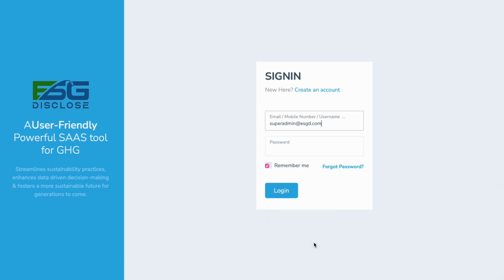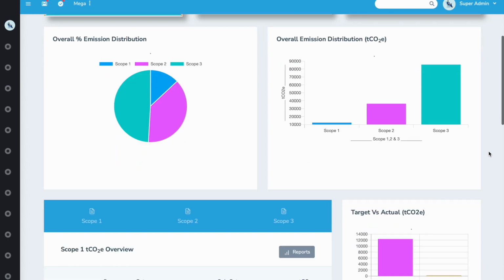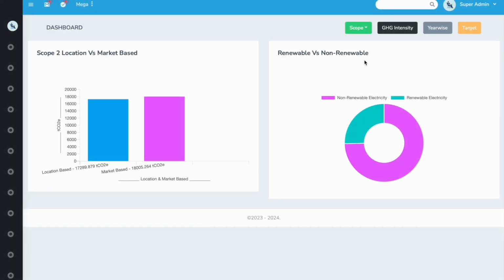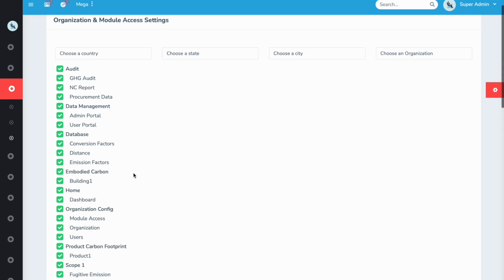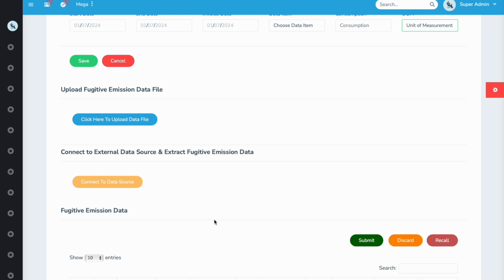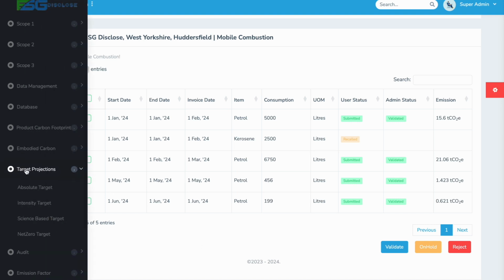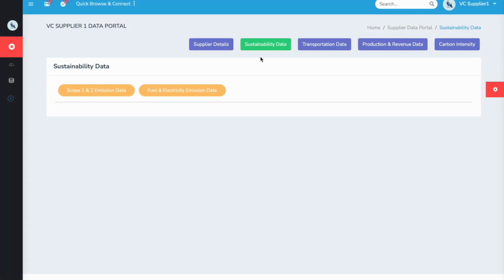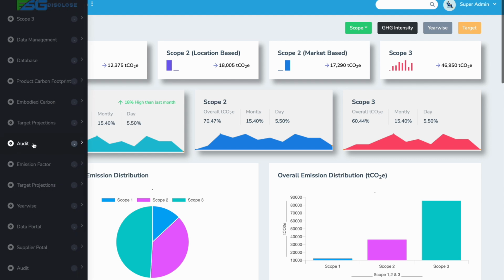Revolutionize Your Carbon Accounting, Scope 1, 2 & 3, Reporting & Supply Chain Management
Revolutionise Your Carbon Accounting, Scope 1, 2 & 3, Reporting & Supply Chain Management with ESG Disclose Carbon Ledger

Key Challenges & Solution
Obsolete GHG Accounting Processes:
Solution: Modernise with a custom SaaS platform for real-time collaboration and automated calculations.

Cumbersome Data Collection:
Solution: Simplify data collection using intuitive features and automated feeds, minimizing manual efforts.

Absence of Real-Time Monitoring:
Solution: Enable real-time monitoring and alerts for proactive decision-making.

ESG Integration:
Solution: Integrate ESG data collection seamlessly into the existing framework for comprehensive assessment.

Unique Selling Points: Good for the planet, good for your business

Unlimited Onboarding, Fixed Fee
Stop per-site onboarding fees! Pay a standard fee and add new sites as you grow, future-proofing your sustainability journey.

Data Your Way, Not Ours
Focus on your sustainability data, not ours. We customize our SaaS to your unique data structure, ensuring a seamless fit.

Millions Saved, Impact Amplified
Get industry-leading carbon accounting for a fraction of the cost (starts at $15k vs. $5-6m). Focus savings on impactful projects & maximize your environmental impact.

Free Feature Development
Need a specific feature? We'll build it at no extra cost. You only pay for the core functionality, empowering you to tailor your sustainability efforts

Go Beyond Accounting
Our carbon accounting goes deeper. We reveal product, embodied, and service delivery emissions – giving you a complete picture of your value chain impact. Make smarter decisions, minimize environmental impact.